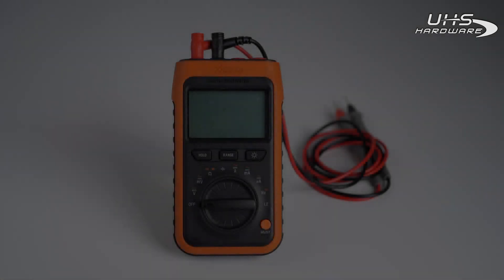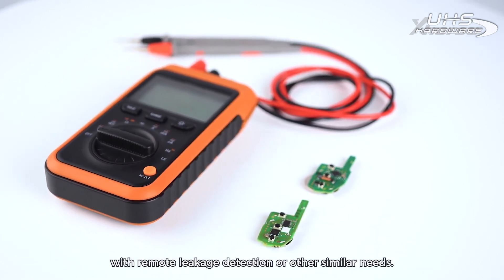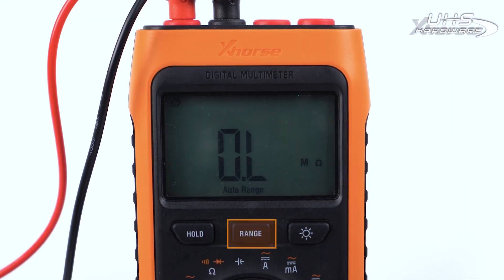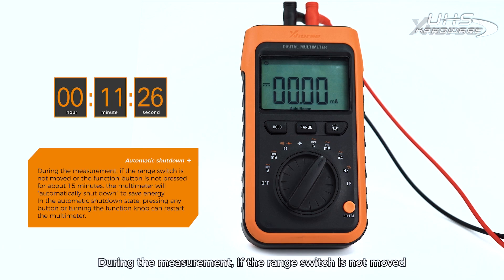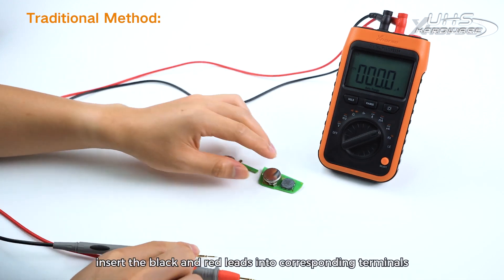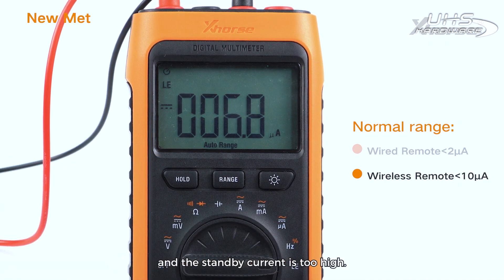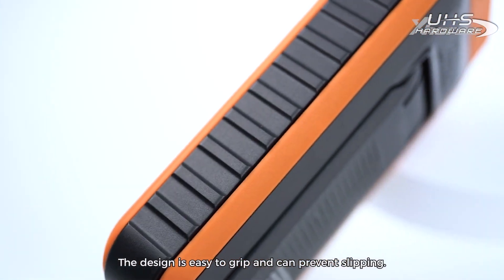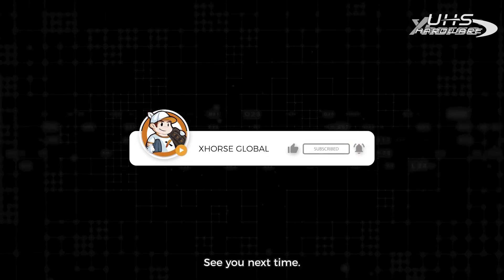How to use New Xhorse Digital Multimeter Locksmith Accessory Automotive Commercial Access Control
Matches All Xhorse Devices for a seamless hardware Collection!

Supports measuring AC/DC voltage and current, resistance, capacitance, frequency, diode forward voltage drop, and sound on/off
Supports fast leakage detection of static leakage current, no need for
external power supply
Supports auto-ranging mode, reducing error rate, simplified and fast
Support overvoltage and overcurrent alarm prompts, capable of withstanding up to 600V impact
Supports long endurance with a power consumption of less than 3mA and automatic power-saving
Supports measuring Iow currents with readings accurate to 0.1uA
Supports Iow battery prompt, automatic power supply and battery level detection upon startup
High-definition large screen LCD backlight display, higher resolution and accuracy, keep clear display in dark areas